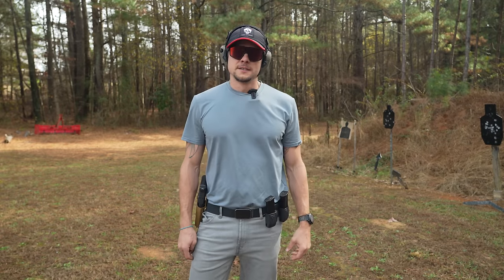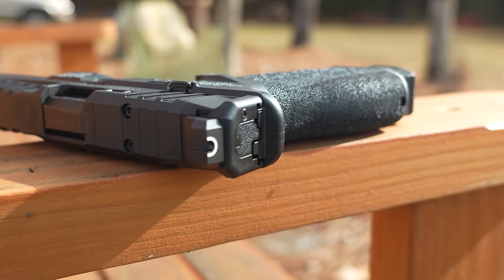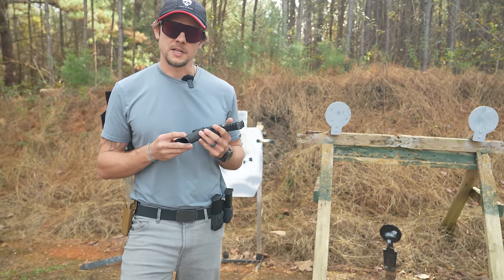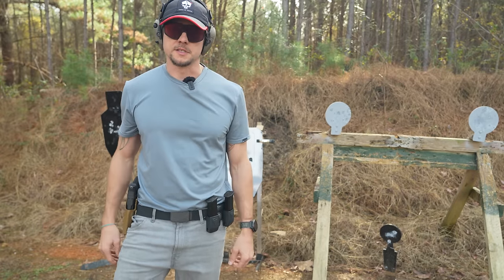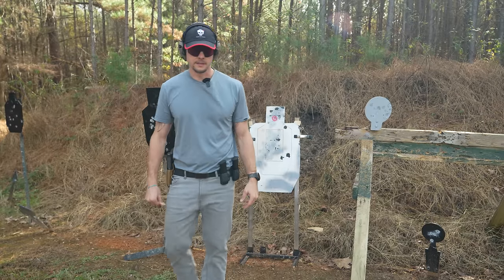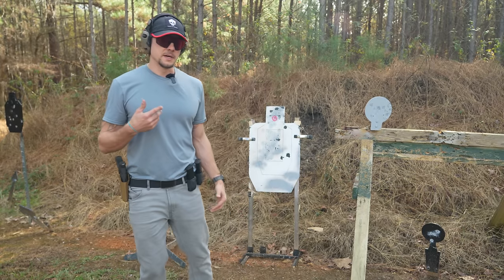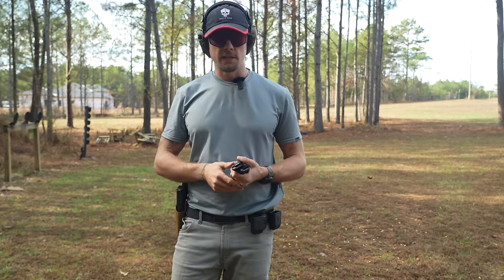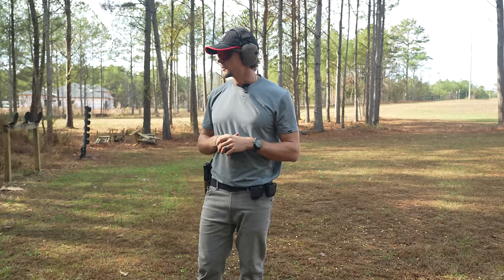This Gun Aint Worth A Crap | Springfield Echelon Review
Springfield Echelon Review

Join Tech Guy as he reviews the new Springfield Echelon.

Check out the One Mile Out Clothing lineup from Barbell Apparel

Nuff Said